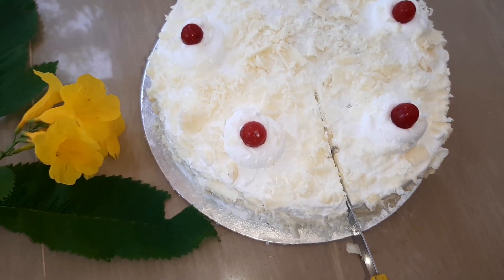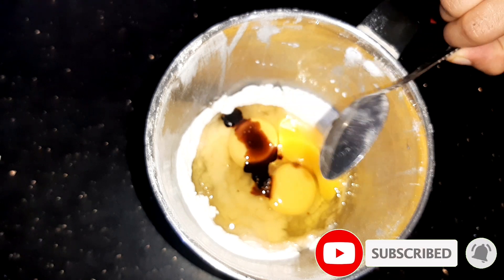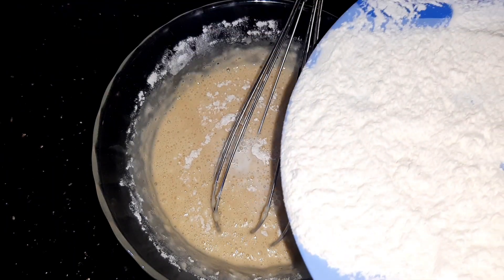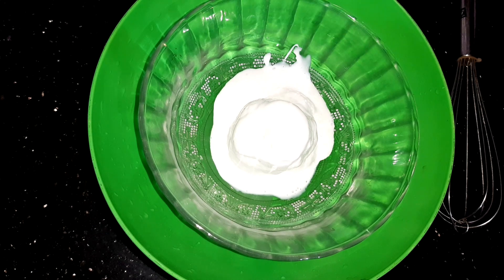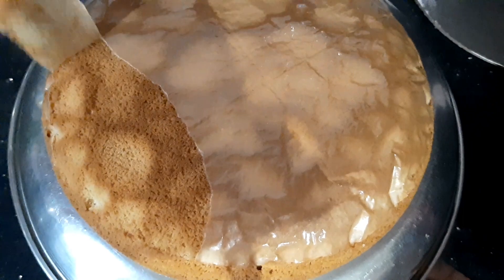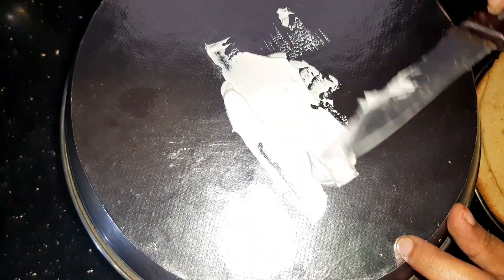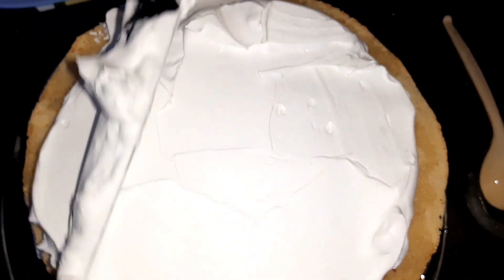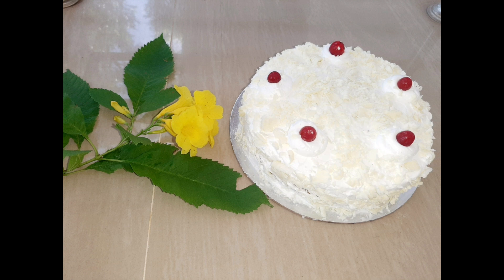150 രൂപ ചിലവിൽ കേക്കുണ്ടാക്കാൻ അറിയാത്തവർക്ക് വേണ്ടി/white forest cake/No baking tools/No oven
Hi,
      Friends today iam making a white forest cake in malayalam

 കേക്ക് ഉണ്ടാക്കാൻ അറിയാത്തവർക്ക് വേണ്ടി വെറും 150 രൂപ ചിലവിൽ ഒരു വൈറ്റ് ഫോറസ്റ്റ് കേക്ക്

no oven
no beater
no tools
simple

INGREDIENTS

maida 1 1/4 glass
egg 3
sugar 3/4 glass
sunflower oil 3tbsp
milk 3tbsp
whipping cream 1glass
white chocolate
sugar srup
sugar 1/4 glass